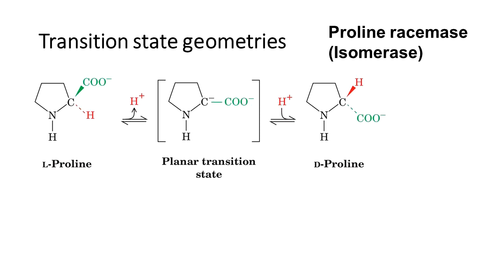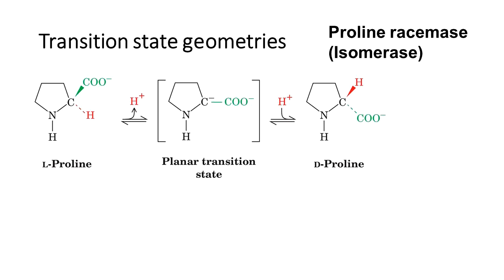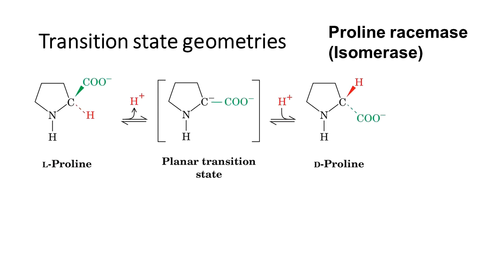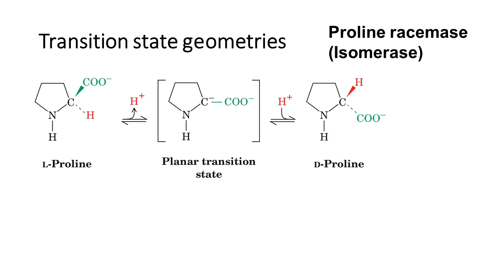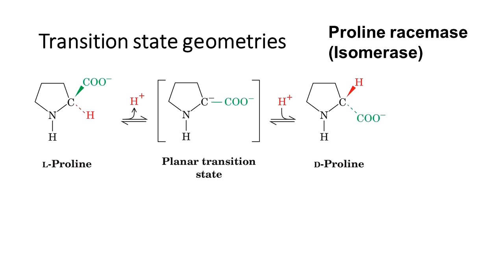Topic 7.8 - Predicting transition state geometry